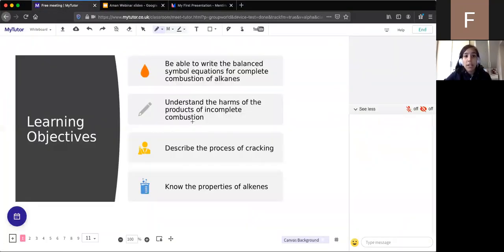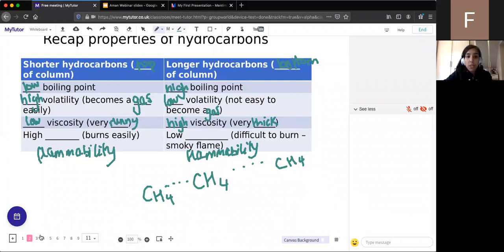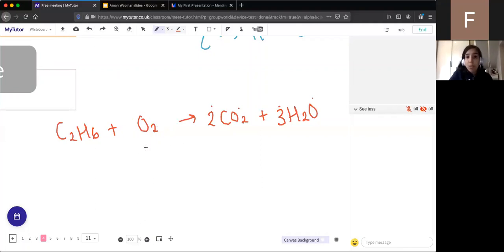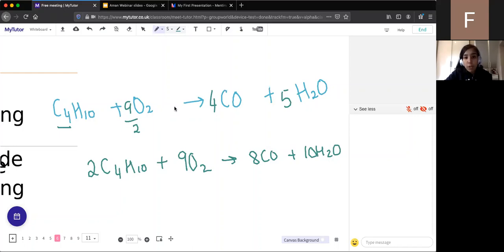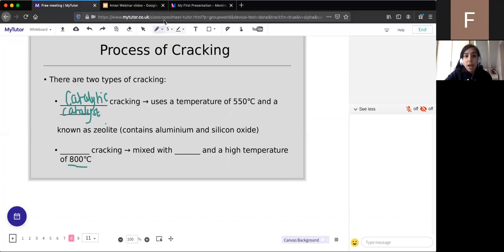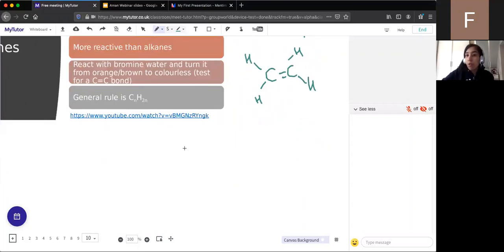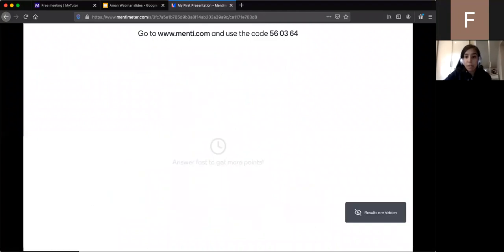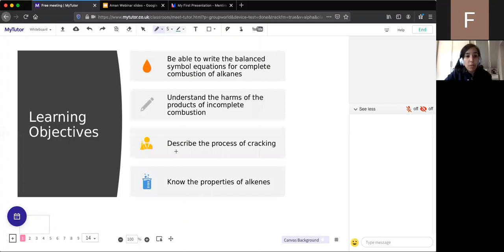Cracking hydrocarbons - live group tutorial - GCSE Chemistry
In this live group tutorial, Chemistry tutor Aman teaches you about cracking hydrocarbons, part of the GCSE Chemistry syllabus.

Learn about process of cracking, incomplete combustion, and properties of alkenes, and understand how to answer exam questions on this topic.